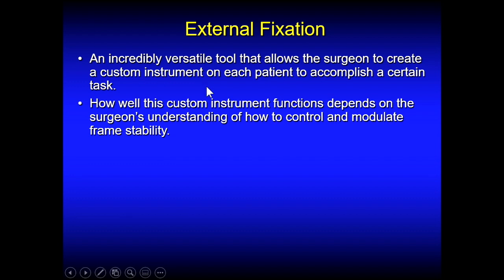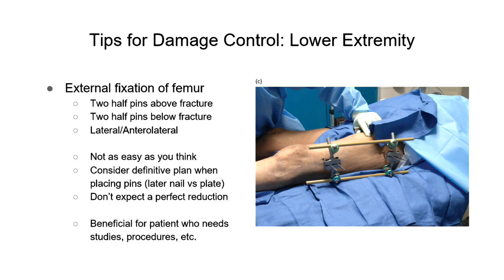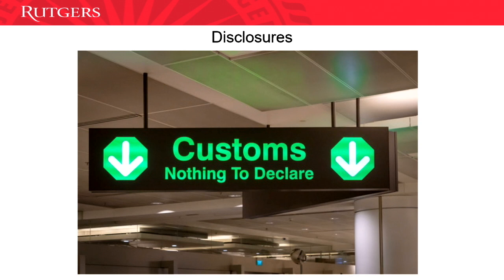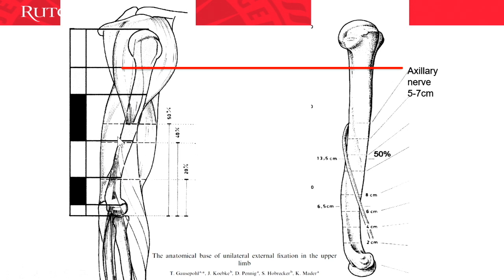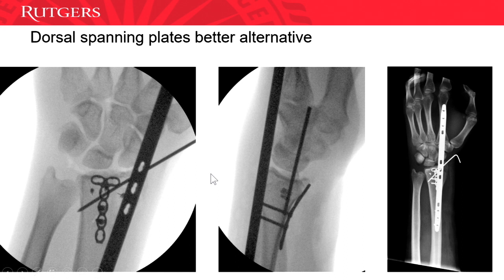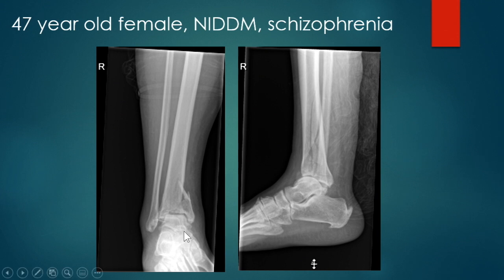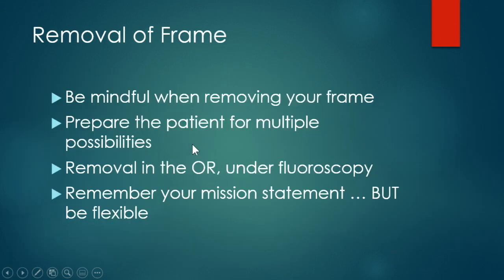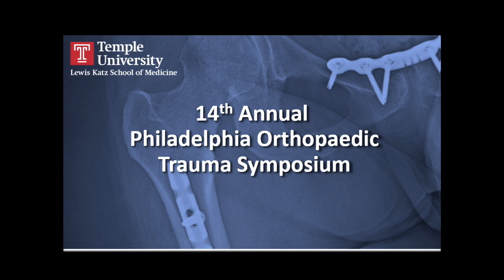Ex fix: How I do it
Session 4 at the 14th Annual Philadelphia Orthopaedic Trauma Symposium, June 10, 2022, Temple University.  With Drs. J. Spence Reid, Matthew Craig, Irfan Ahmed, and Susan Harding.